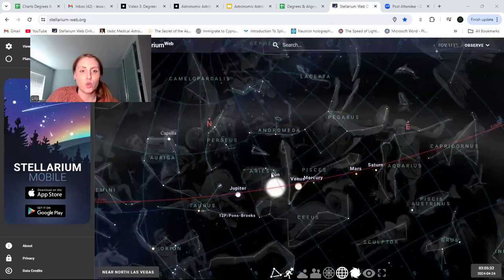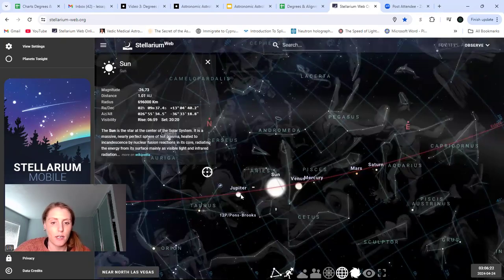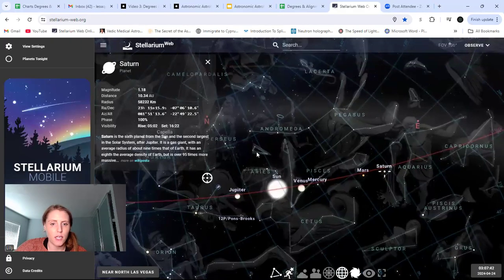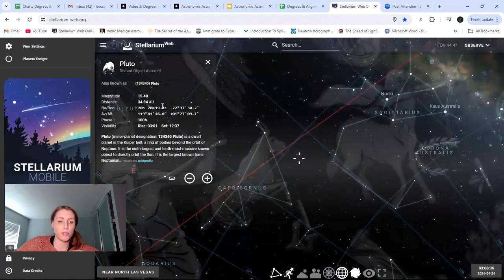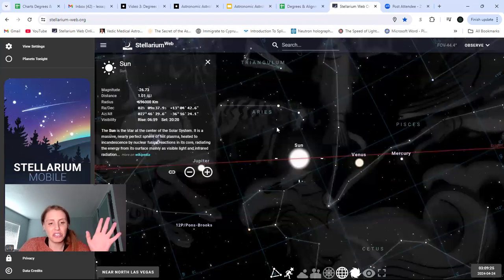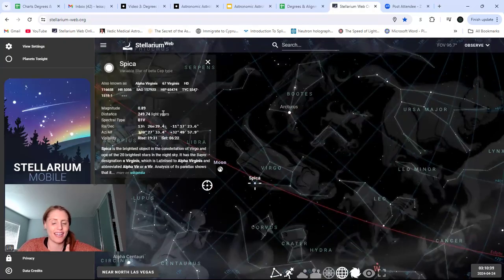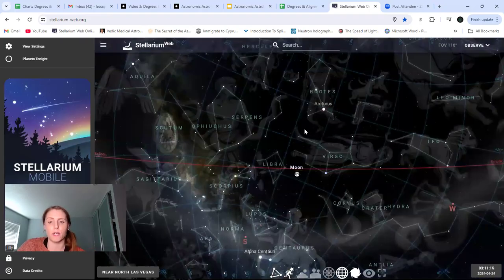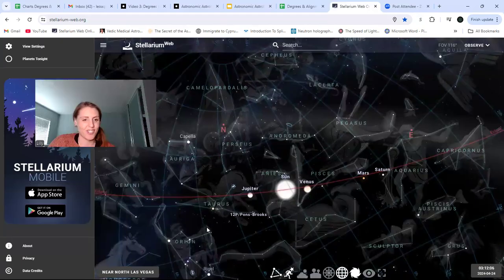Video 4: Magnitude & Distance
Visible Magnitude = 6.5 and below

Magnitude of Planets/Luminaries:
-26.73 = Sun
-12.58 = Moon
2.06 = Mercury
-3.78 = Venus
1.13 = Mars
-1.86 = Jupiter
1.18 = Saturn
5.84 = Uranus
7.94 = Neptune
15.48 = Pluto

Do you have your Astronomic Natal Chart yet? Find out where the planets REALLY were when you were born: